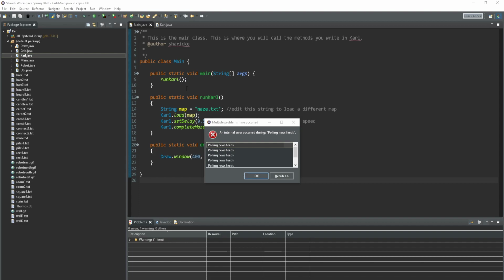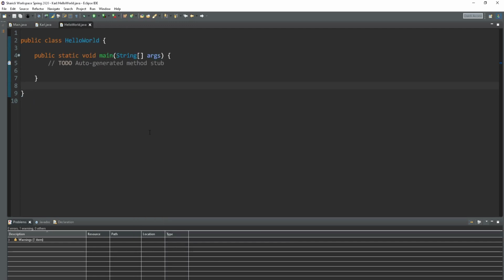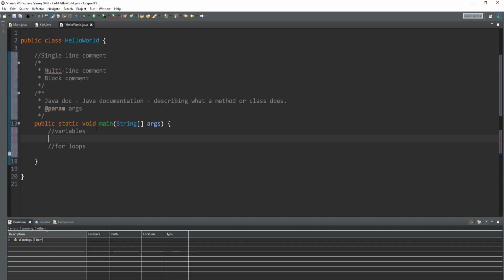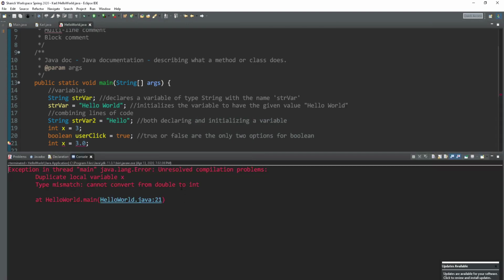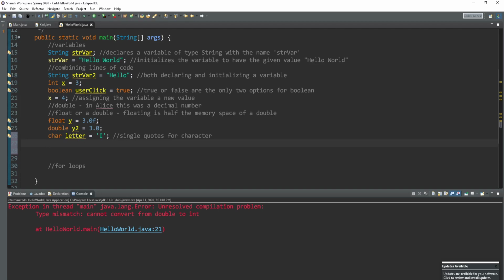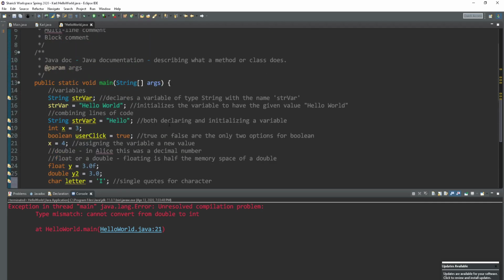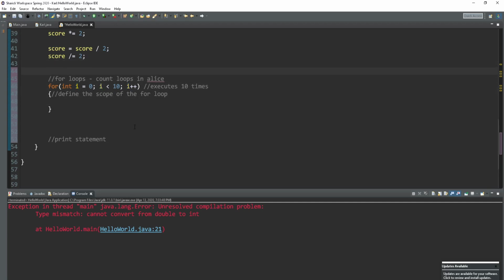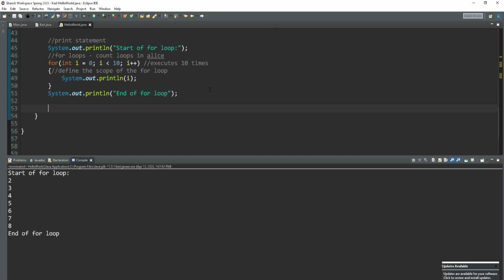Java variables and for loop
Basic introduction to writing variables and for loops in Java.